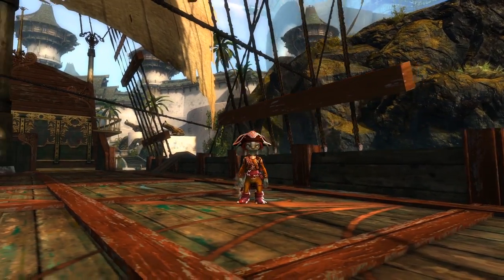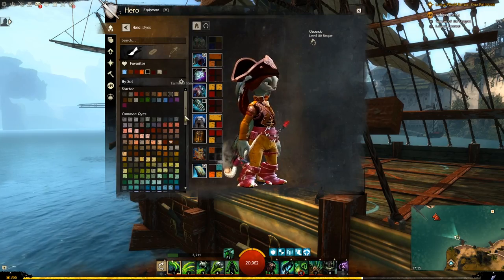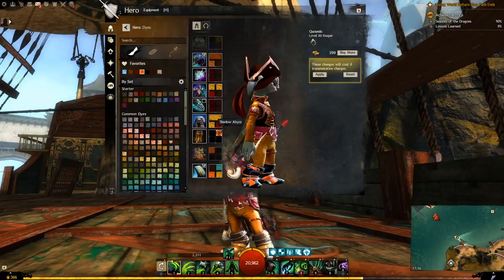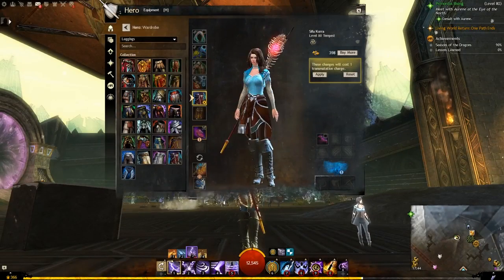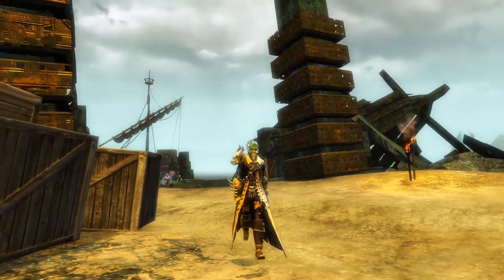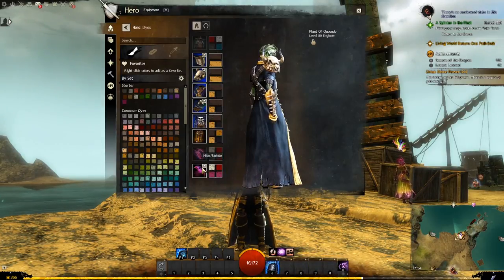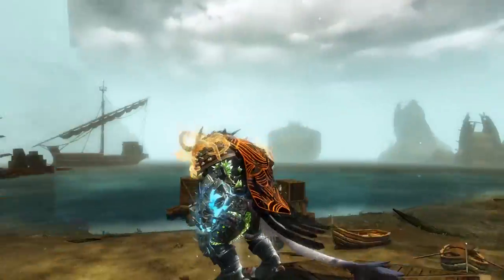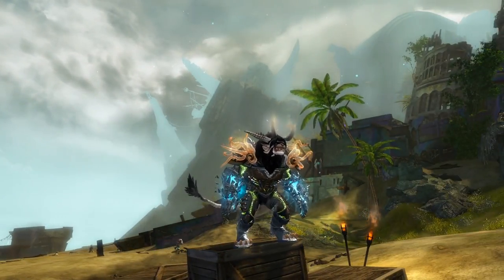Guild Wars 2 - Swaggering Boots Demo!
This week we have the new Swaggering Boots(400 gems) which is available on the gem store for a limited time only...

Timestamps;
Intro: 0:00
Dyes: 0;50
Human:: 2:10
Sylvari: 3:14
Charr: 4:31
Norn: 5:42
Outro: 6:18